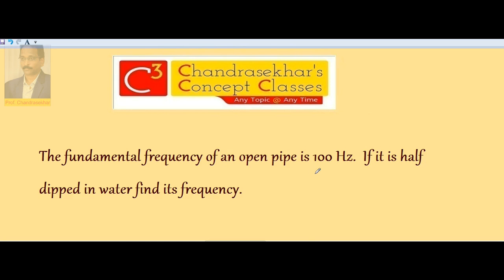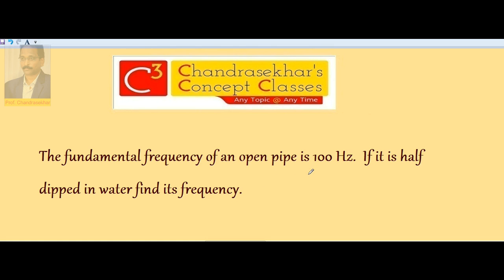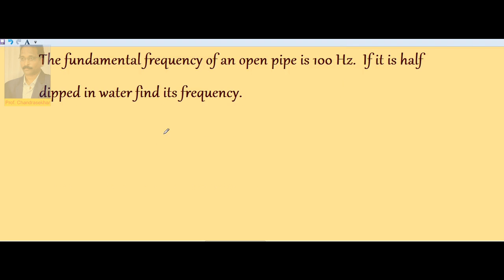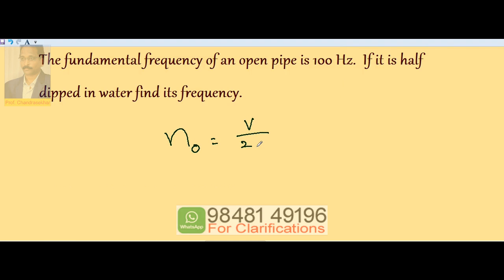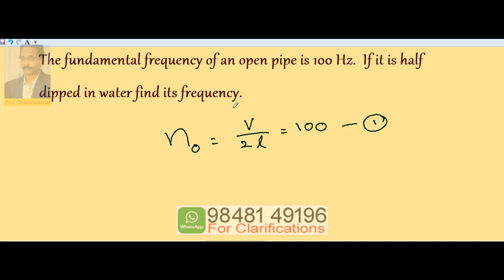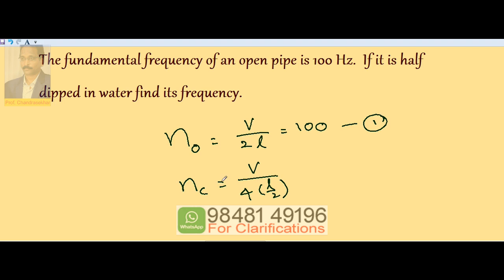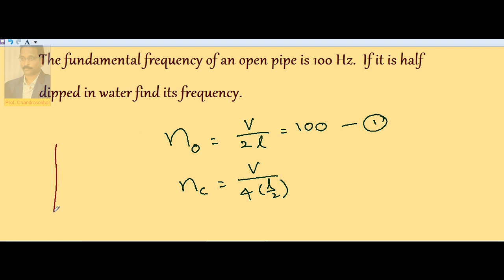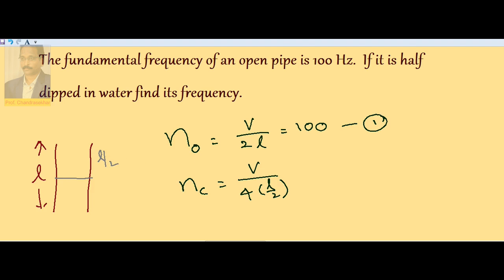4.Pipes 1.4 | wave motion | Inter(+2) 2nd Year Physics